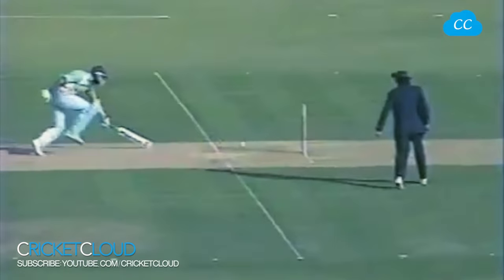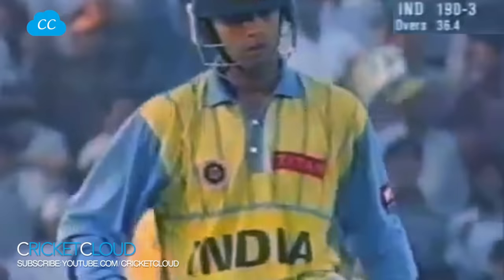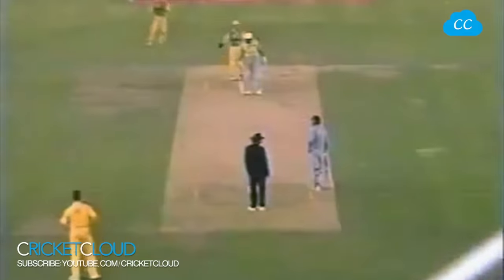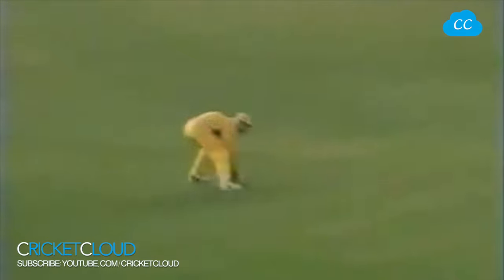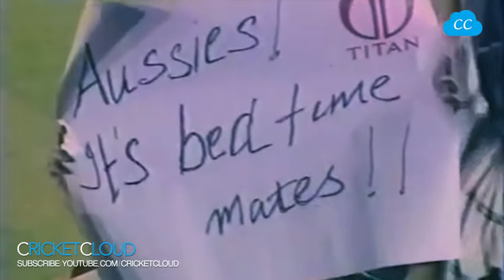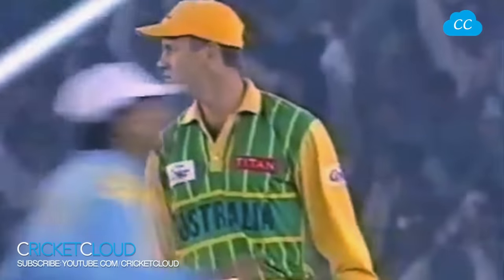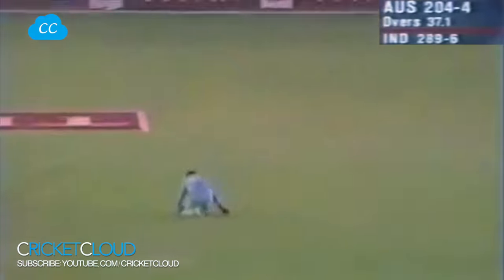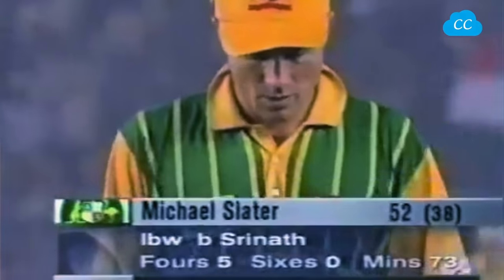EPIC SEMI FINAL | India vs Australia in Mohali Titan Cup 1996 !!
India vs Australia - Epic Fight to Play the FINAL of Titan Cup 1996 !!

Please be advised all the content on our channel is our Copyright, We have paid to Official TV Channels to allow us to put these clips Online, If someone copies channel content will receive a Copyright Strike.
Regards,
CricketCloud

30. SACHIN vs McGrath - This is Why We call SACHIN - GOD OF CRICKET ( He reply with BAT )

Thanks.

Regards,
CricketCloud